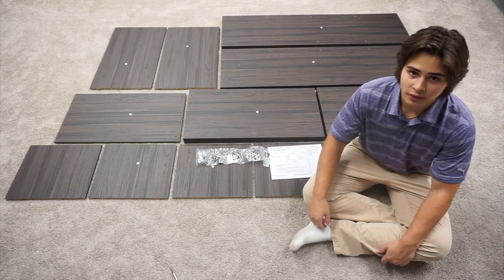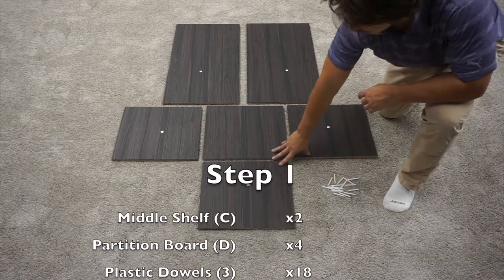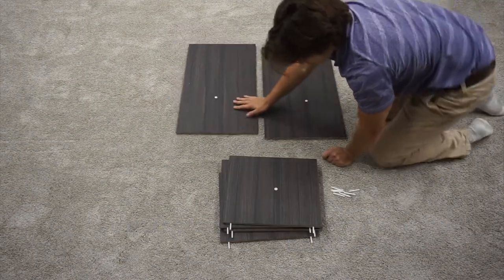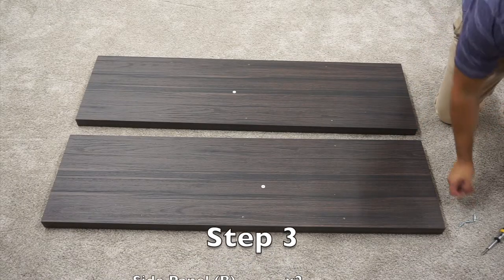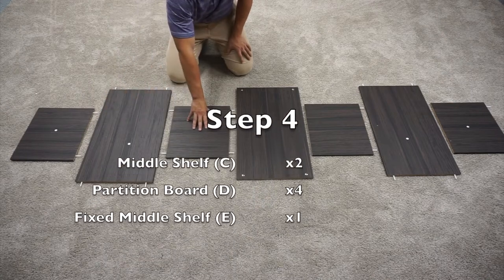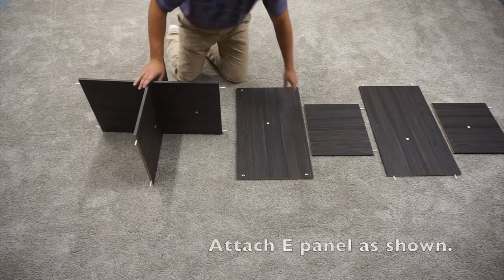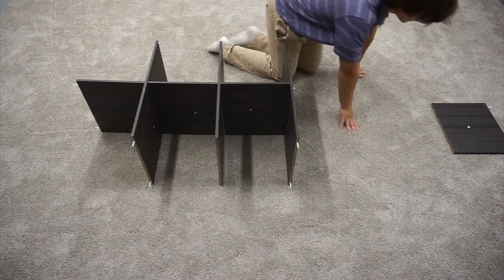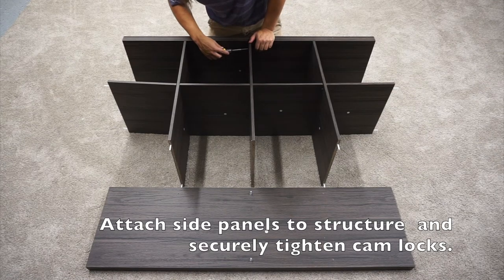Better Homes & Gardens 8-Cube Organizer Guided Assembly